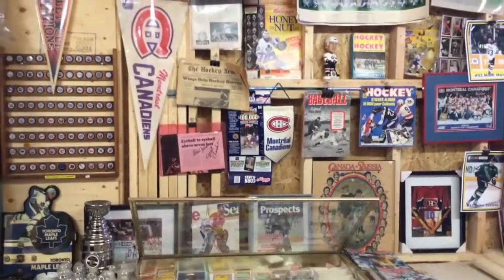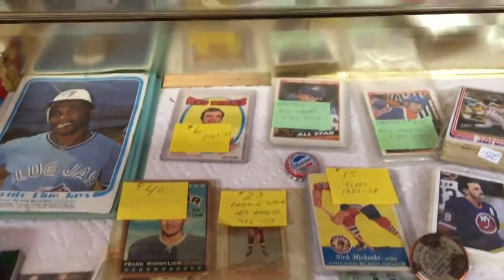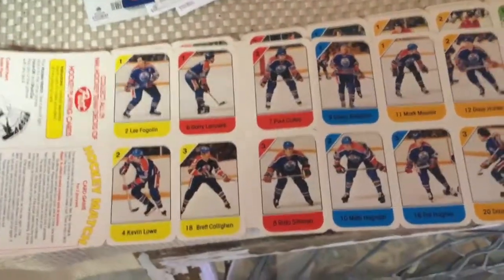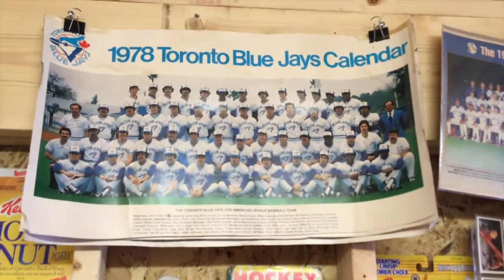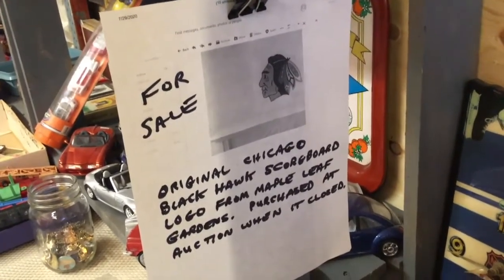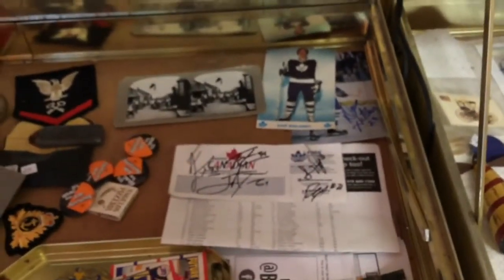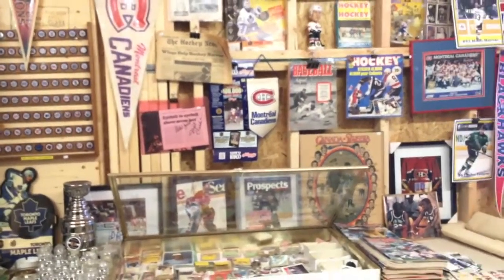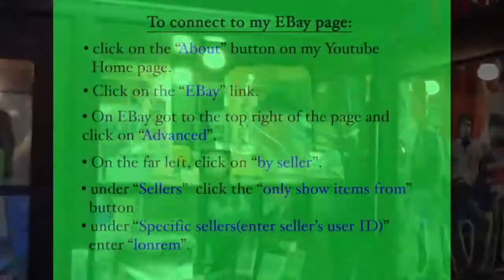Old Stuff Show Vintage Sports Stuff Aberfoyle Flea Market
This video looks at the large selection of sports memorabilia available in booth 38,39,40 at the Aberfoyle Flea Market. Items from a variety of major sports are shown and commented on.